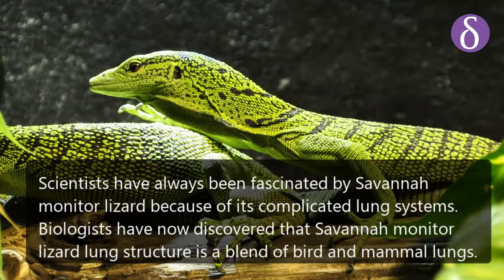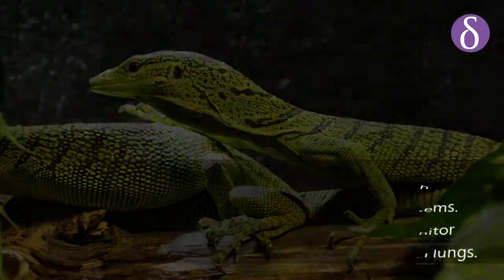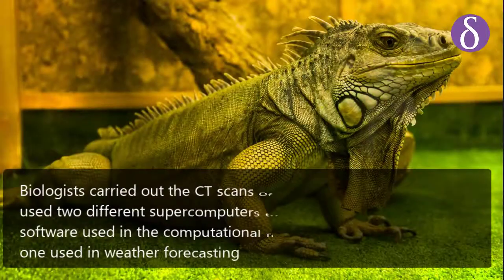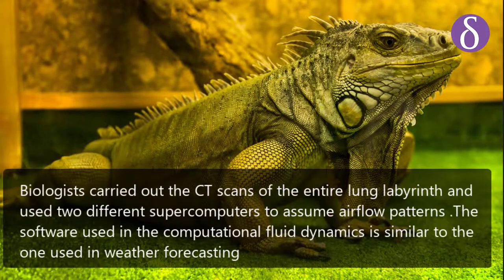Examining The Monitor Lizard Lung Labyrinth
Scientists have always been fascinated by Savannah monitor lizard because of its complicated lung systems. Biologists have now discovered that Savannah monitor lizard lung structure is a blend of bird and mammal lungs. Biologists carried out the CT scans of the entire lung labyrinth and used two different supercomputers to assume airflow patterns. The software used in the computational fluid dynamics is similar to the one used in weather forecasting. The research proves that it is possible to numerically analyze patterns of airflow in their lungs. However, further research needs to be carried out to understand the entire mechanism of their extremely complicated lungs.

Image Credit: Pixabay, Unsplash, Pexels, Wikipedia